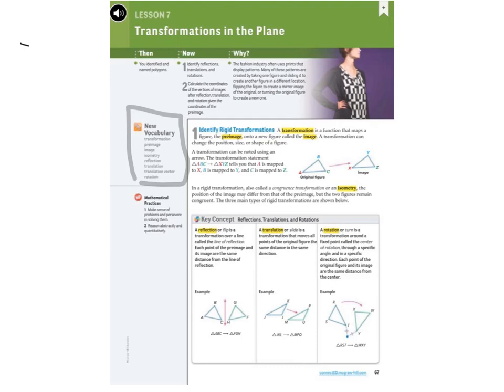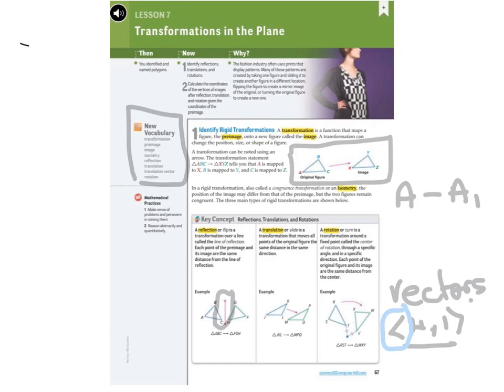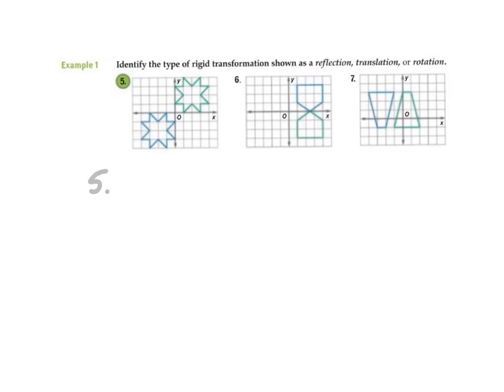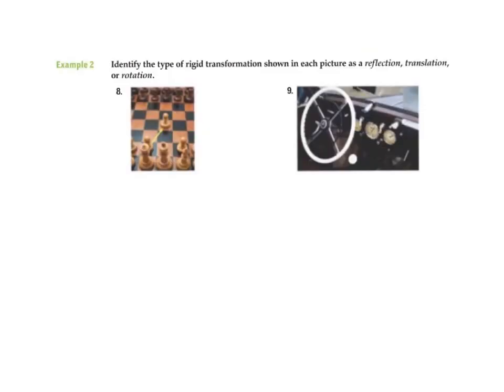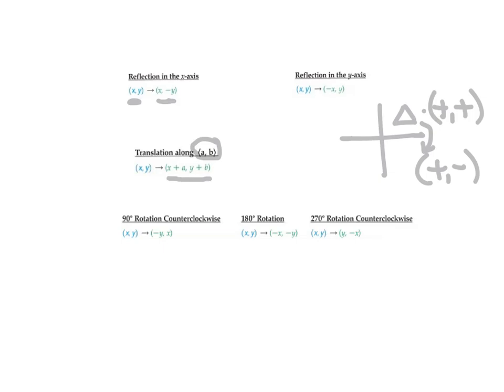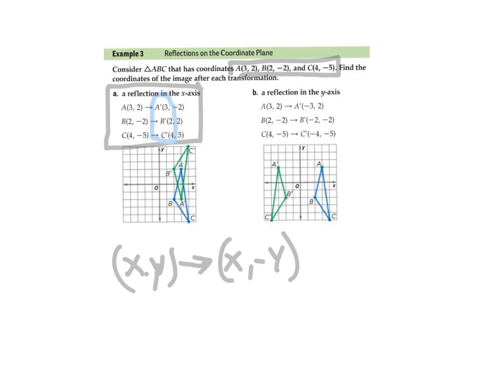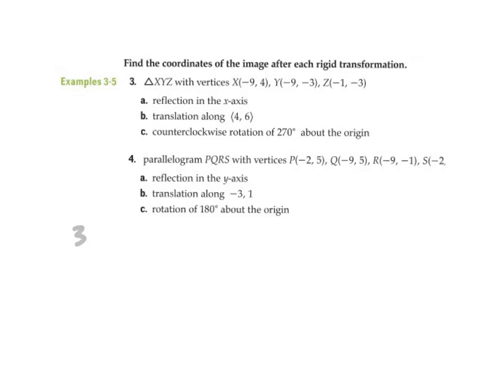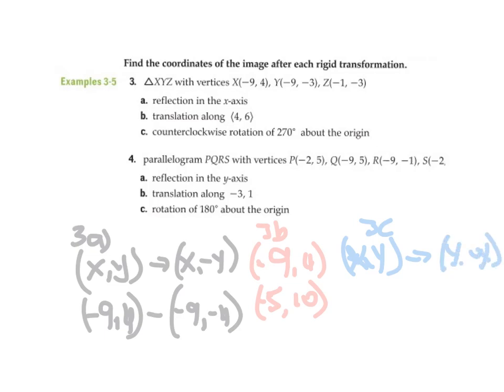August 6, 2020